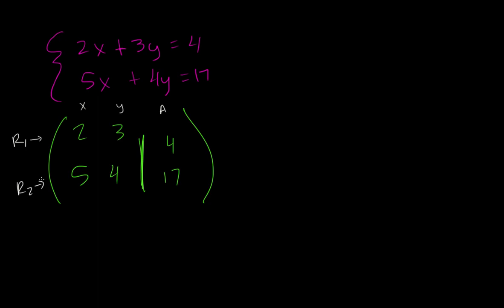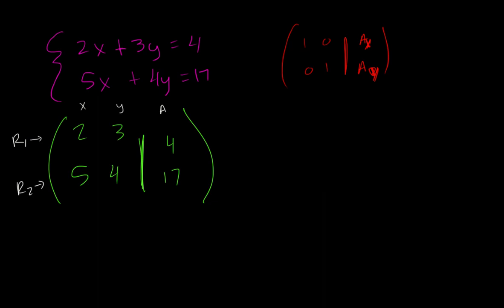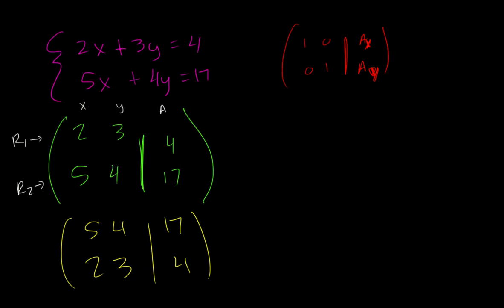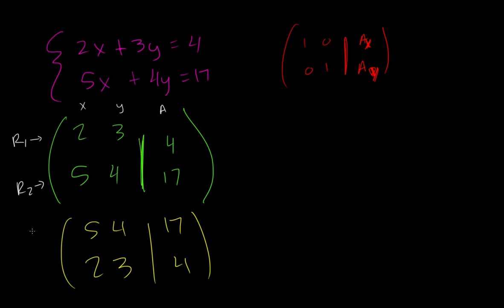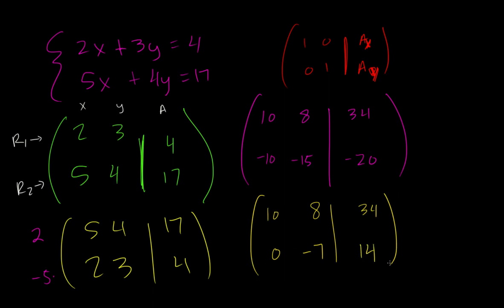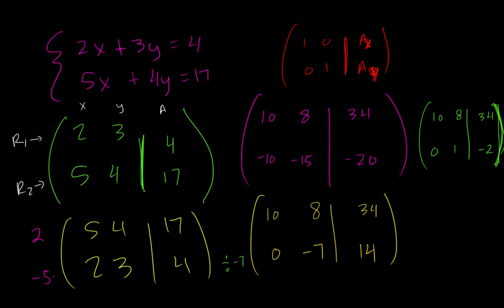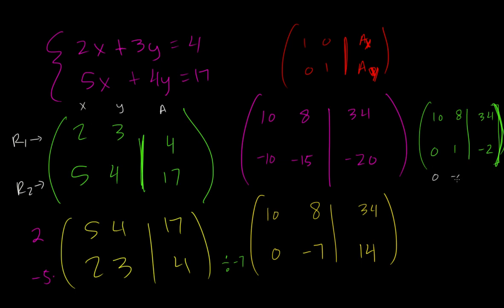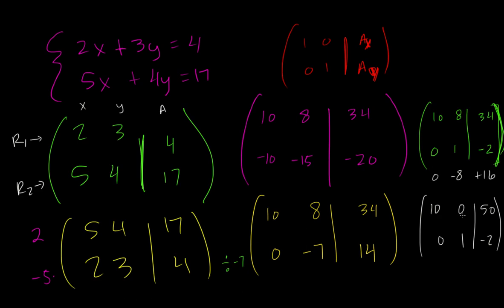11C - Solving 2x2 Systems of Linear Equations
11C - Solving 2x2 Systems of Linear Equations